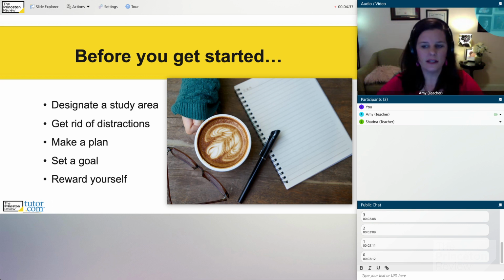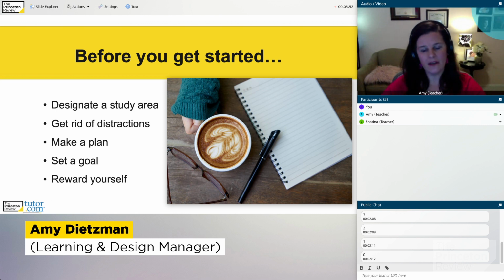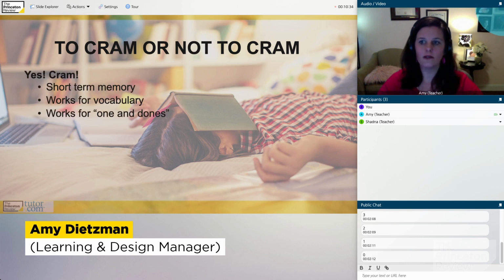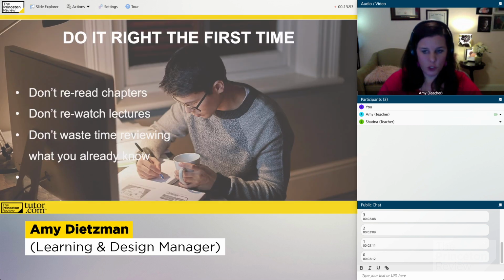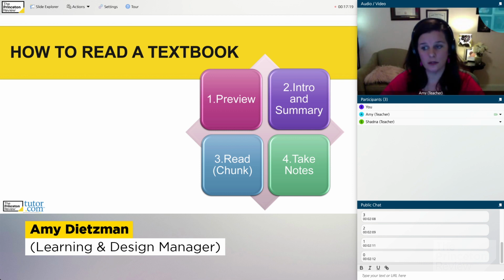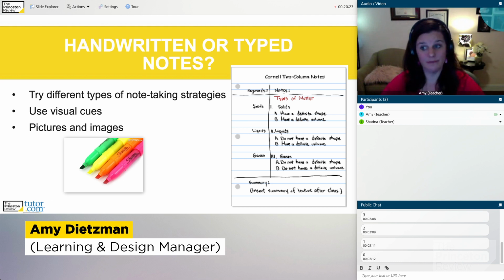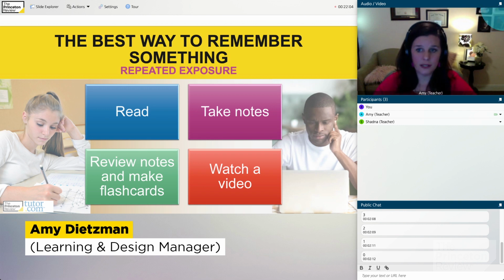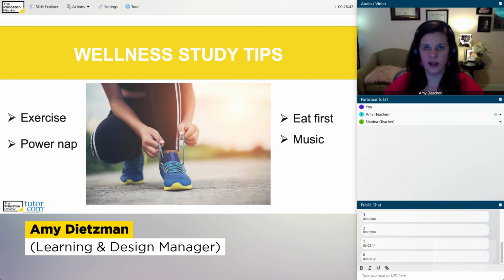Study Skills: For Grades 9–12 (Sep 24) | TPR Live | The Princeton Review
Join Amy Dietzman, Learning and Design Manager at Tutor.com, for an interactive session with practical and strategic tip on Study Skills for Grades 9-12 that will help you in your classes and on standardized tests.